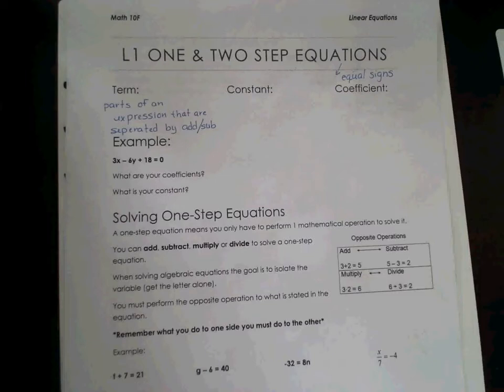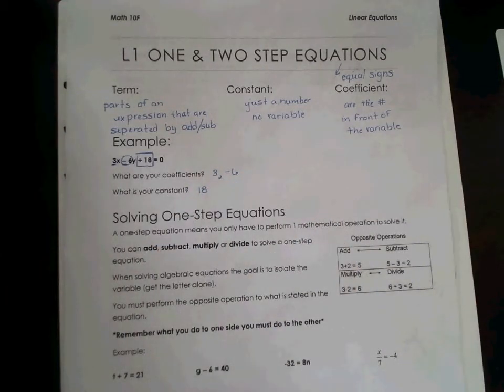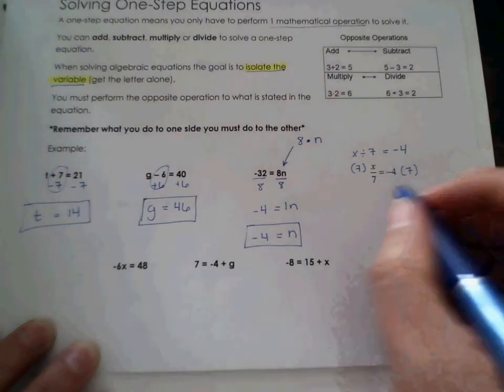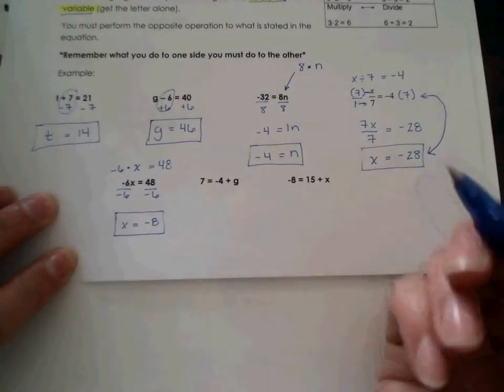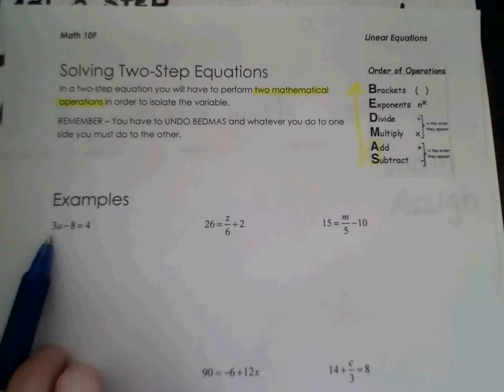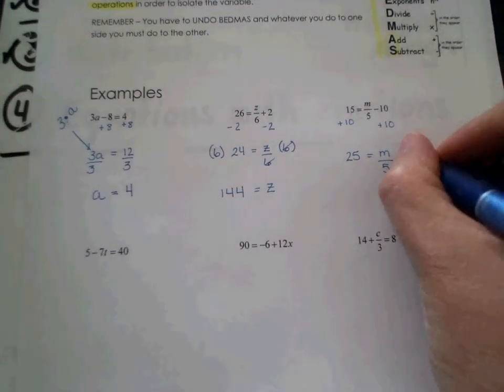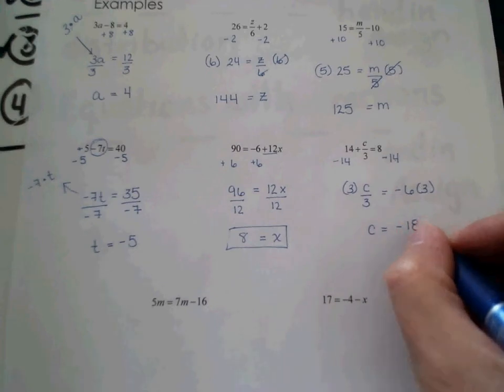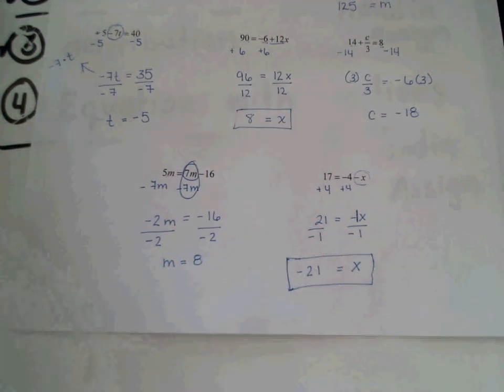L1 One & Two Step Equations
Solving basic algebra equations